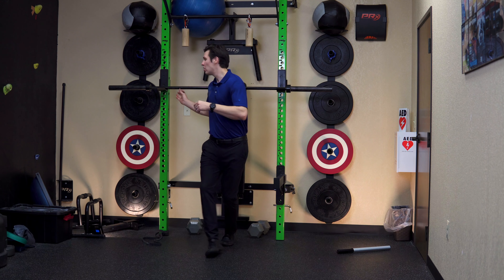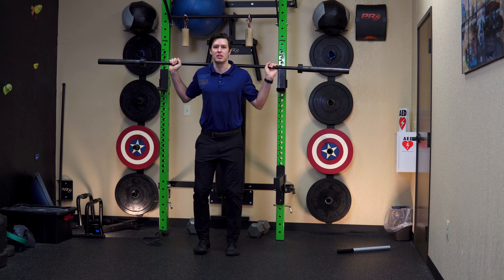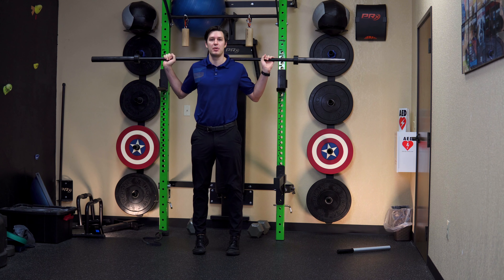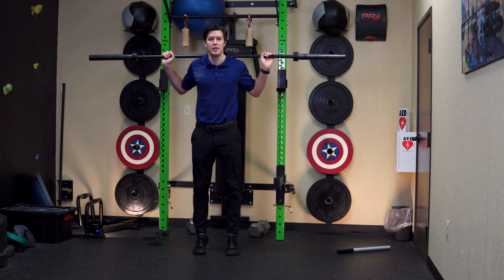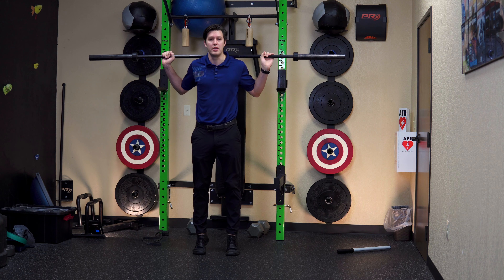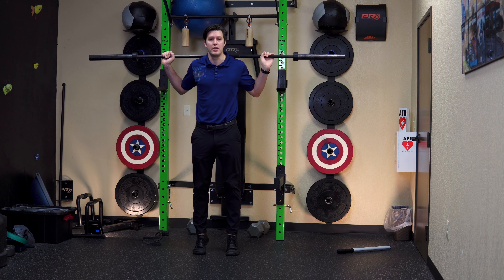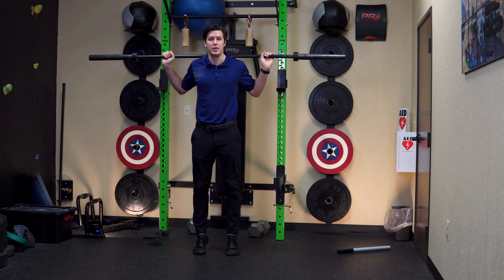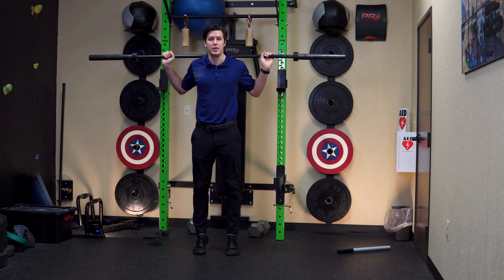Ankle Mobility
Today we discuss a few ways to add strength and mobility around the ankle!